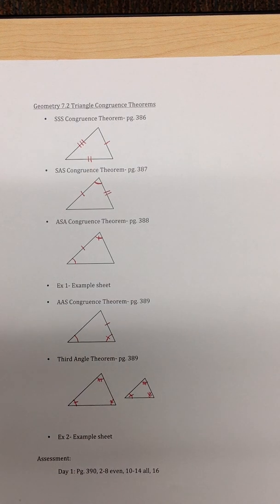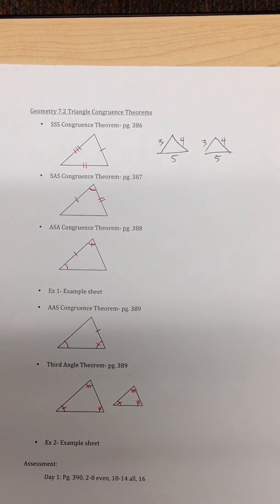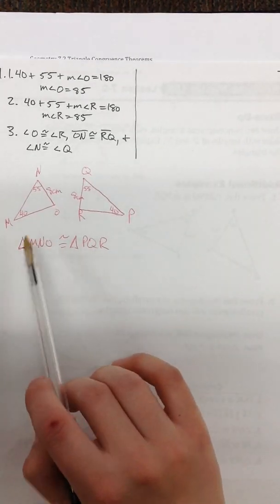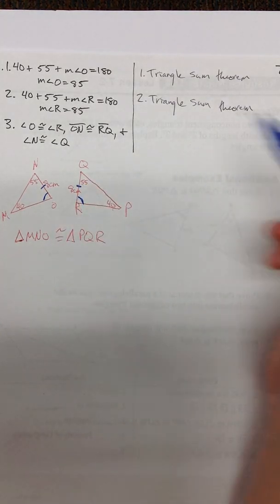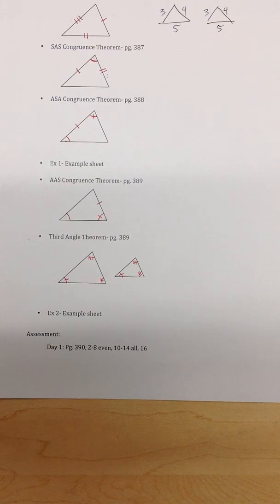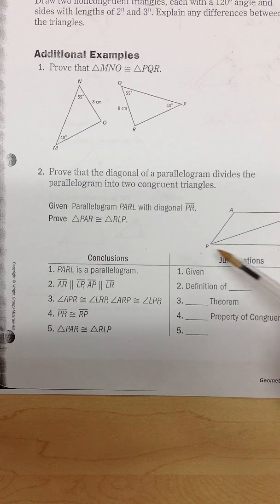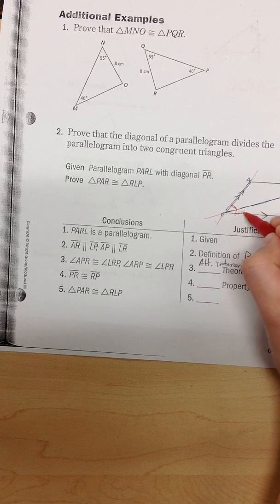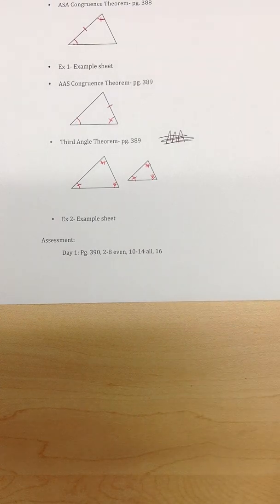Geometry Section 7.2